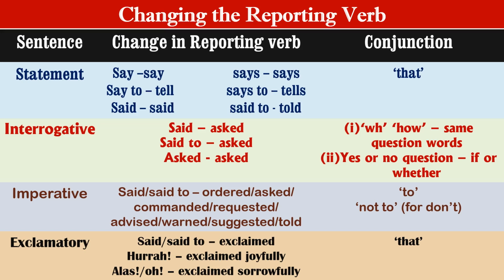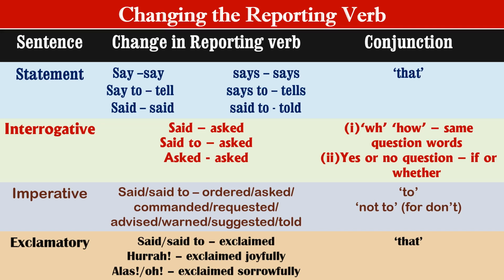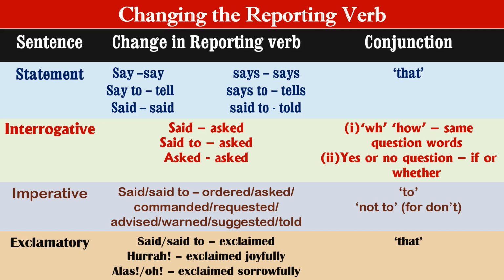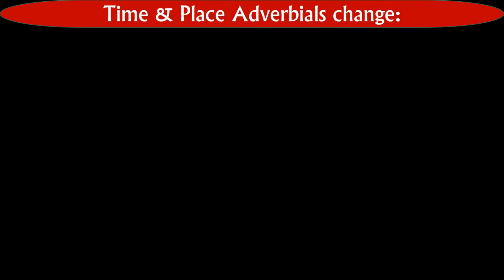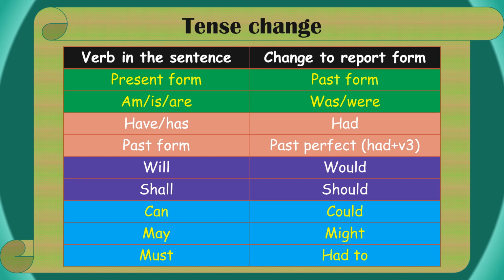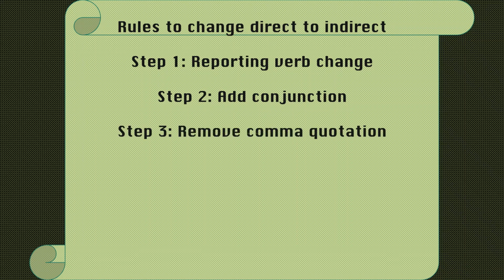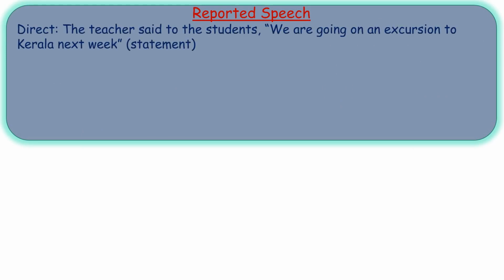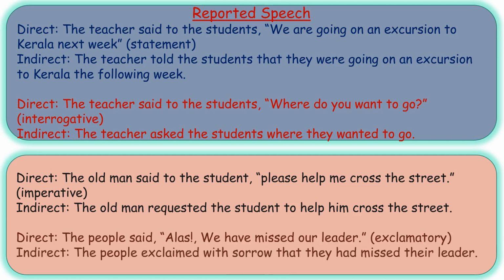direct and indirect speech Class 7 English